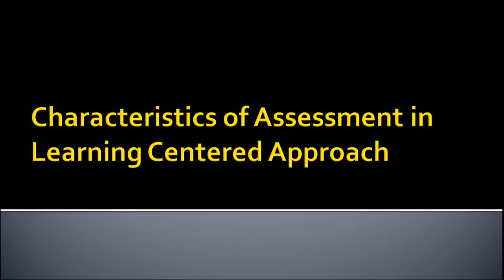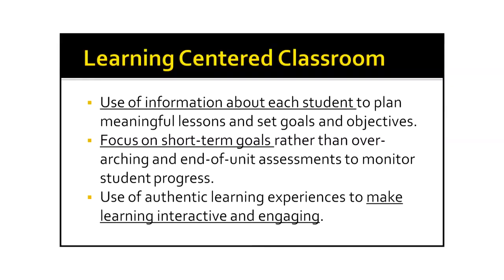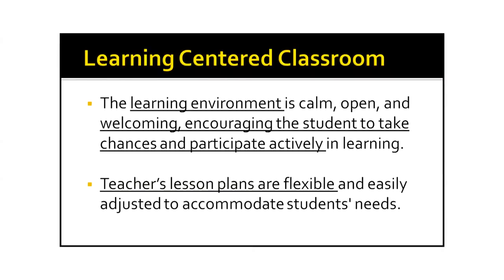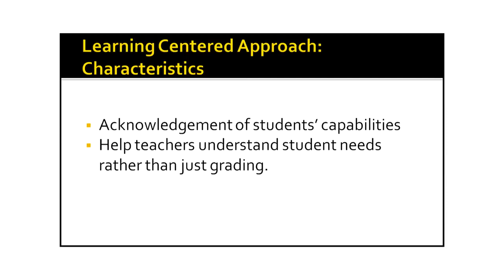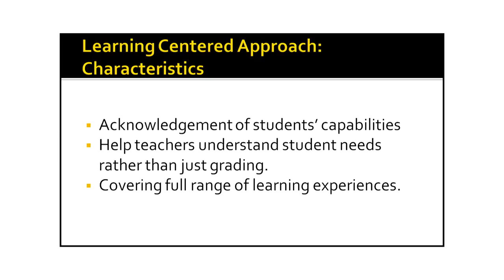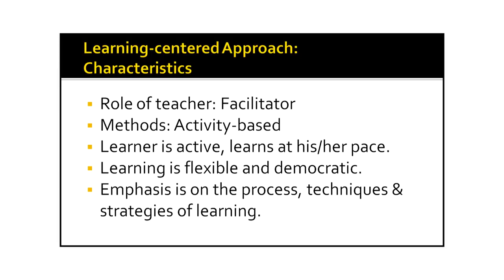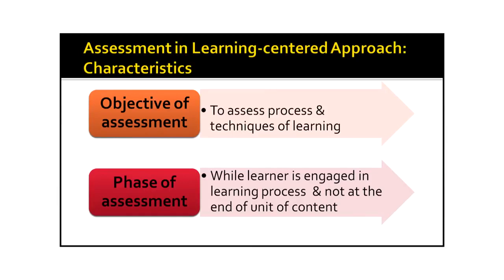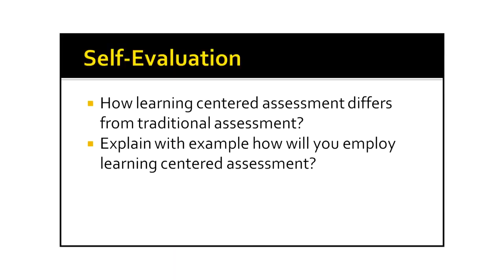Characteristics of Assessment in Learning Centered Approach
Reference: Characteristics of Assessment in Learning Centered Approach by NIOSSeniorSecondaryCourses